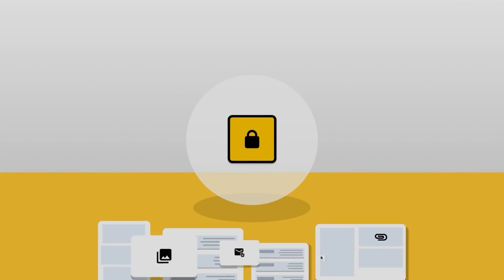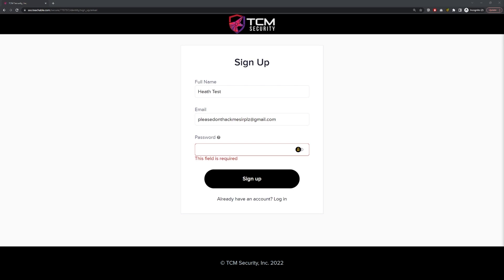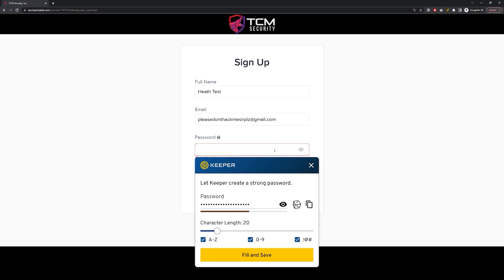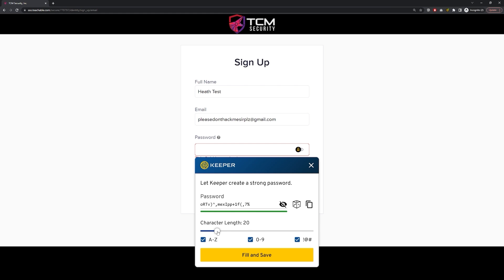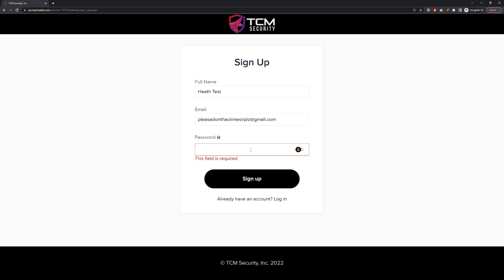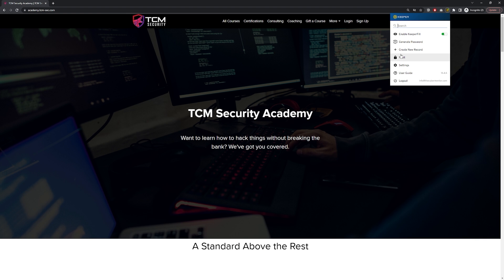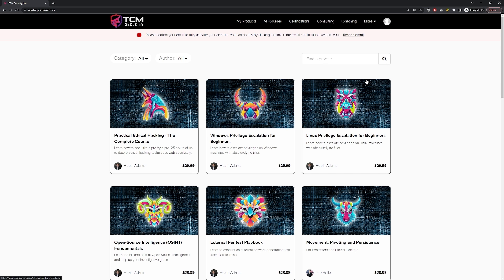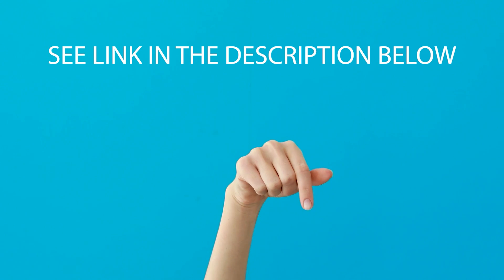Hacking a Domain Controller